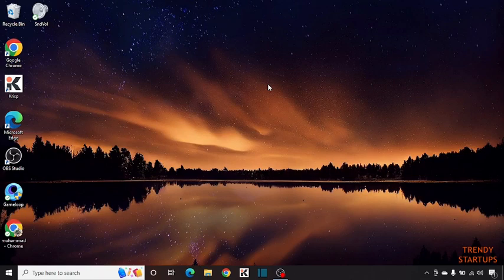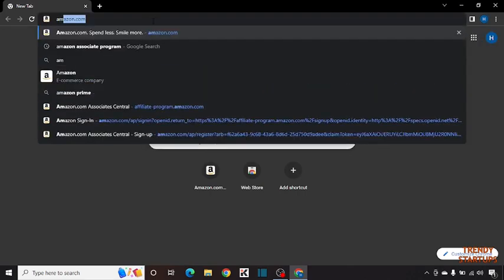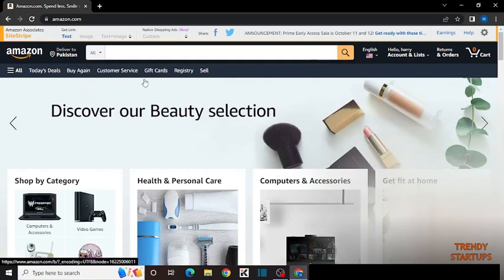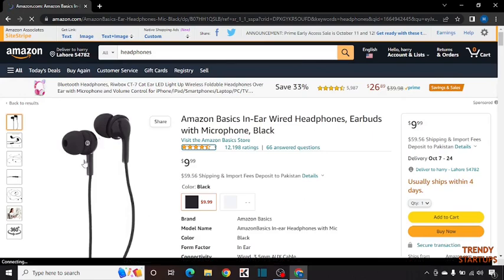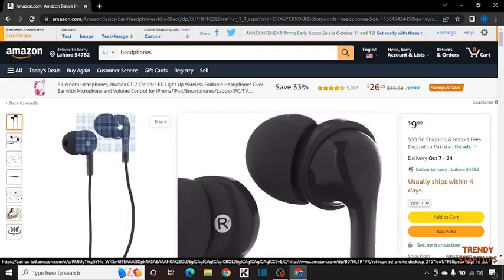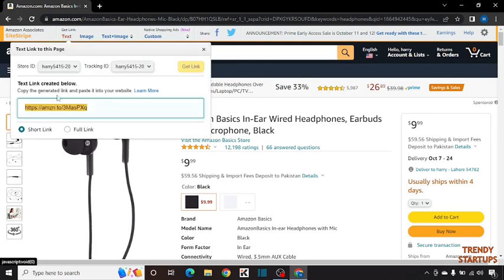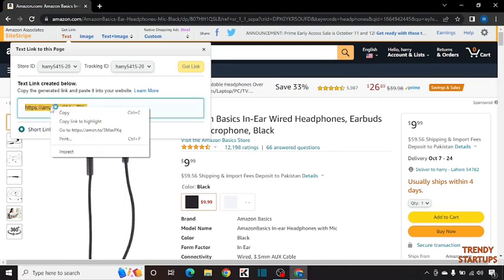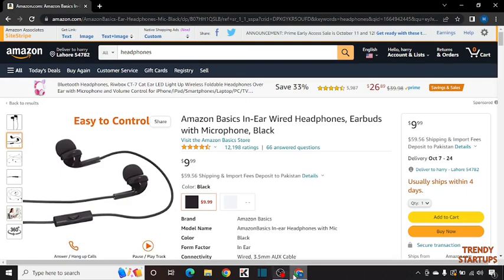How To Get Amazon Affiliate Links for Your Blog and Website | Sell Products | Make Money Online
Solved - How To Get Amazon Affiliate Links for Your Blog and Website | Sell Products | Make Money Online.

Hi Guys, In this video I will show you How To Get Amazon Affiliate Links for Your Blog and Website.

I hope, This video will help you. So keep watching this video to Get Amazon Affiliate Links for Your Blog and Website and if you want more of these little tips and tricks, then please do subscribe to our channel and give a thumbs up.